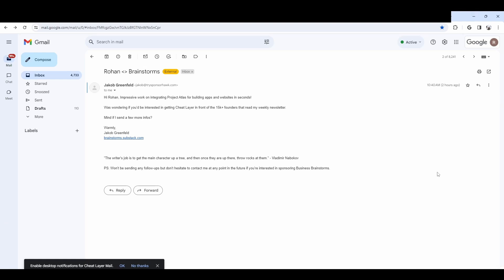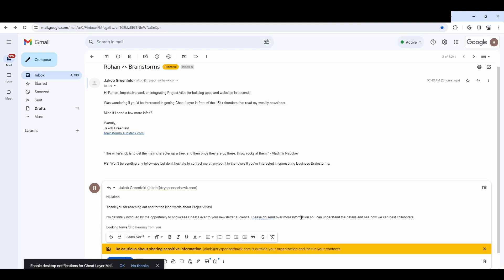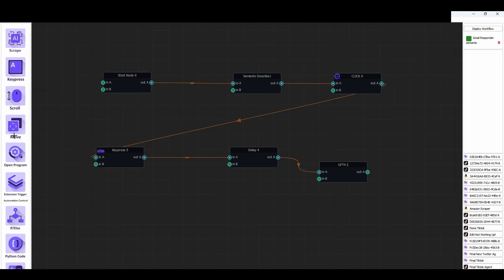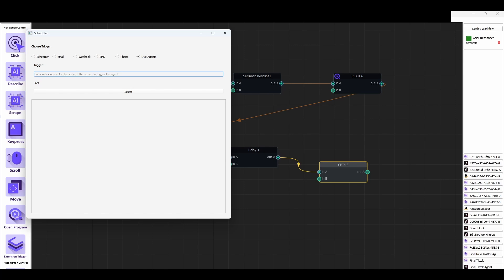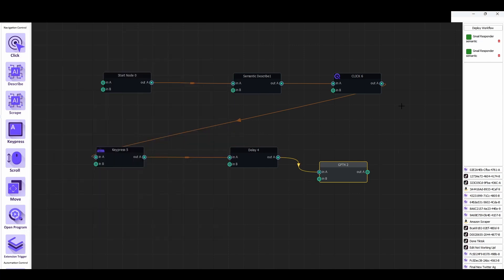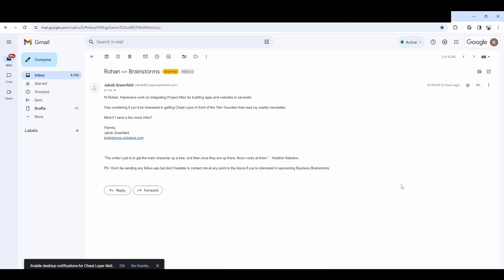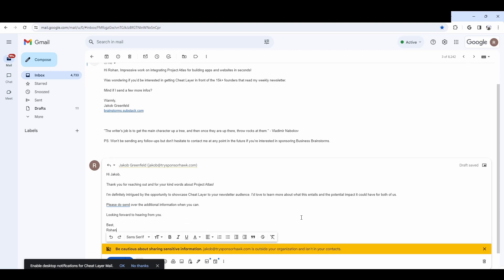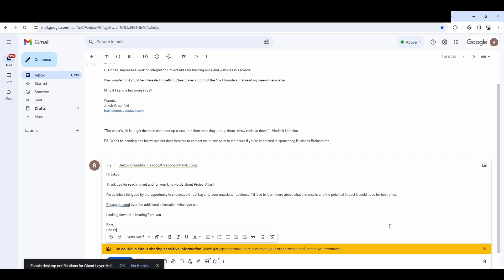Introducing Live Agents! A new workflow that intelligently steps in to suggest useful agents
Build custom Live Agents to accelerate your team intelligently without having to explicitly trigger automations!